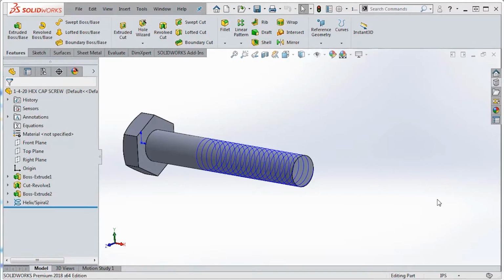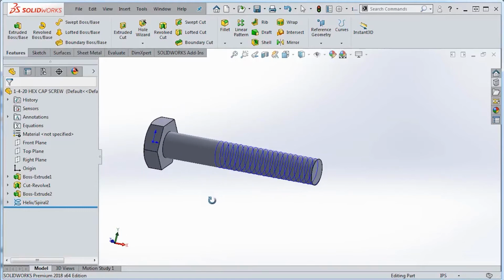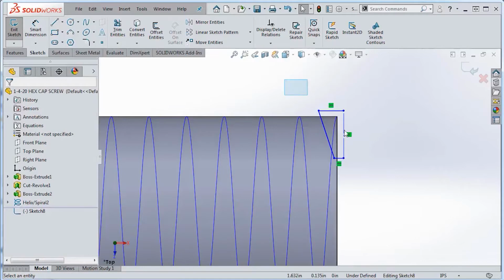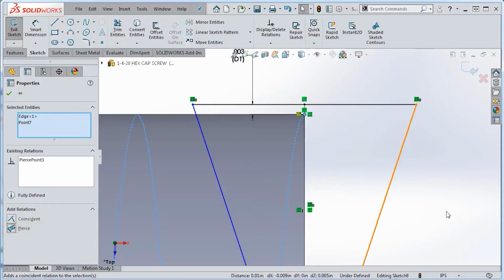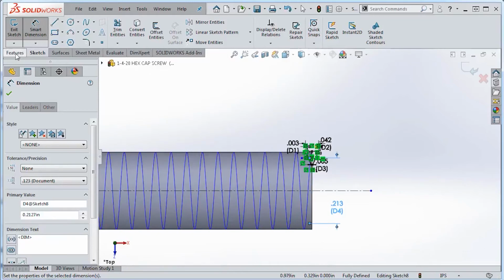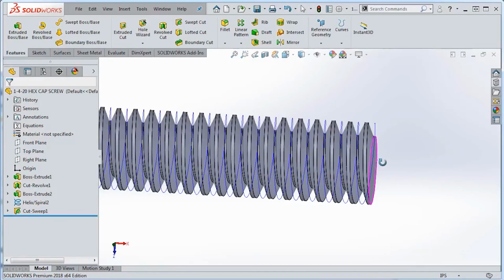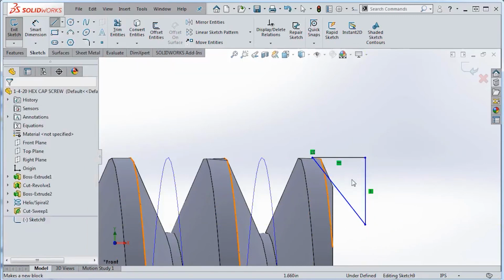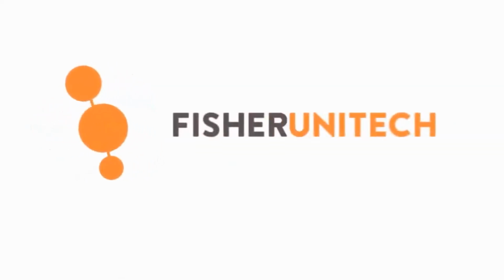How to make threads in SOLIDWORKS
In part three of this video series, SOLIDWORKS guru Toby Schnaars demonstrates how to make threads in SOLIDWORKS.